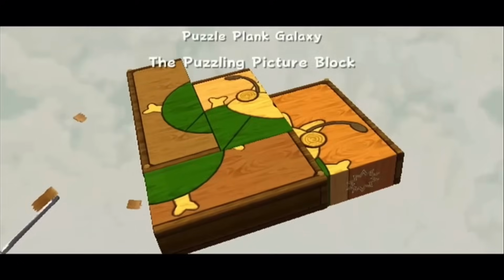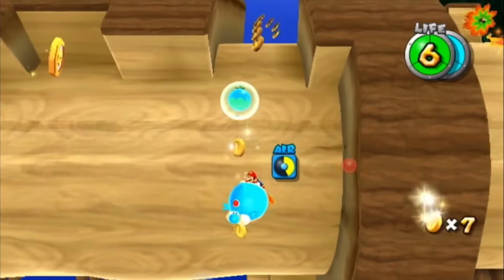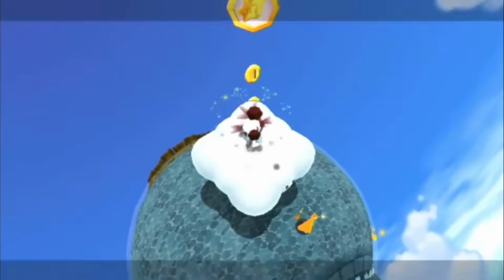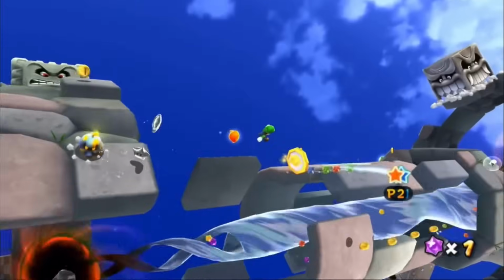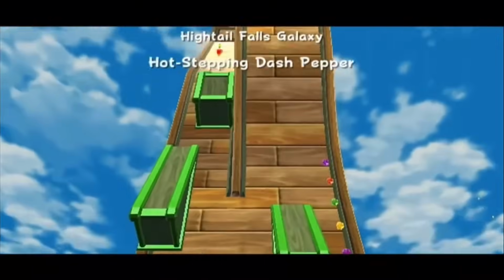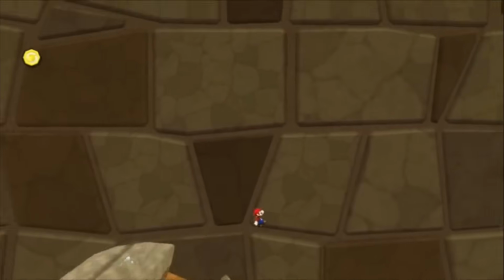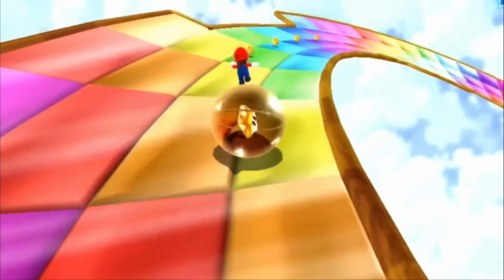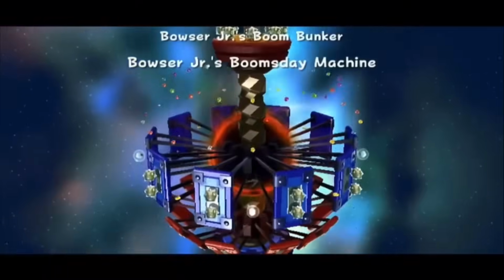Every Comet Medal Ranked (Super Mario Galaxy 2)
Time for my entry in the YouTube niche of stupidly specific and niche ranking videos that nobody has ever put any thought into before. It’s an opportunity to yap about one of my favourite games so I am jumping on that opportunity.

The majority of footage used is from lets plays on the following channels:

Music used in order (all from Galaxy 2’s OST):
Overture
Bowser Almighty Koopa King
Boo Moon/Haunty Halls Galaxy
Yoshi Star Galaxy
Space Storm Galaxy
Wild Glide Galaxy
Sky Station Galaxy
Bowser’s Galaxy Generator
Freezy Flake Galaxy
Bowser Jr’s Fiery Flotilla
Melty Monster Galaxy

Timestamps:
0:00 Intro
1:09 F-Tier
2:42 D-Tier
6:18 C-Tier
10:20 B-Tier
16:45 A-Tier
22:45 S-Tier